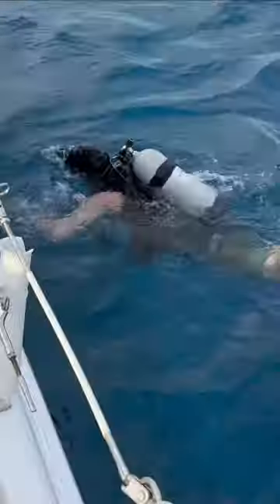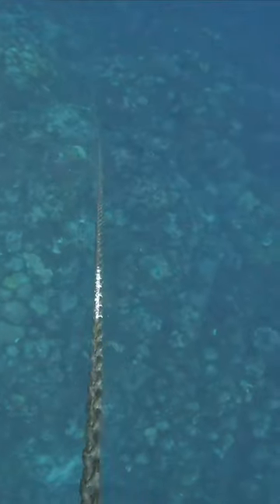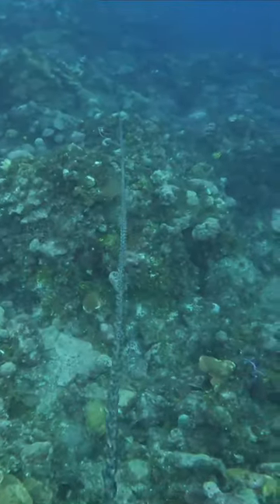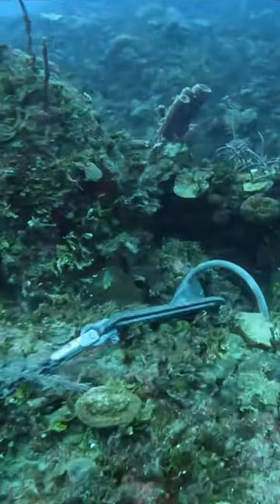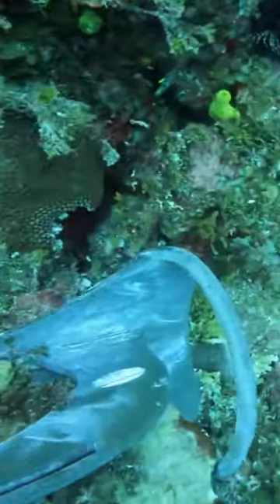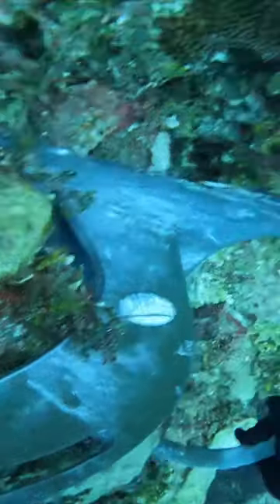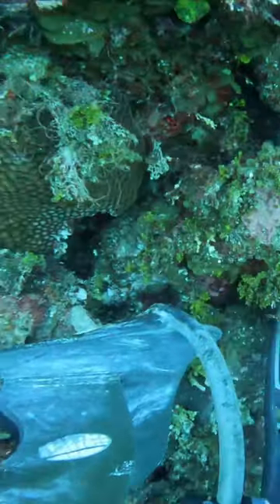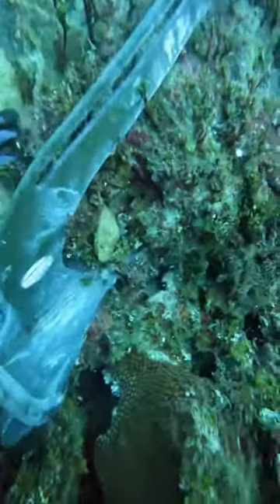SCUBA Diving To Free A Stuck Anchor 🤿⚓️☠️